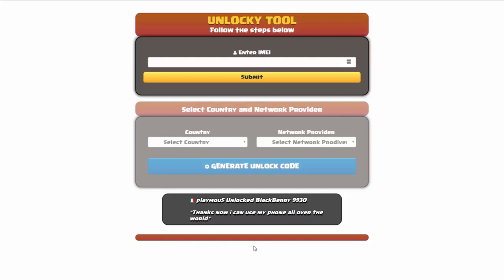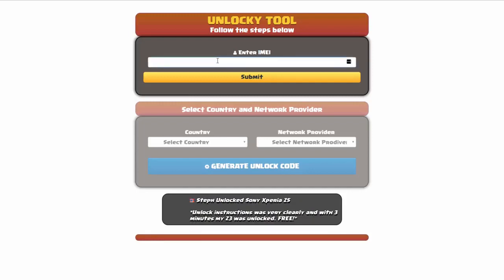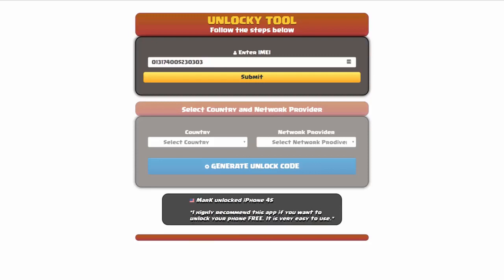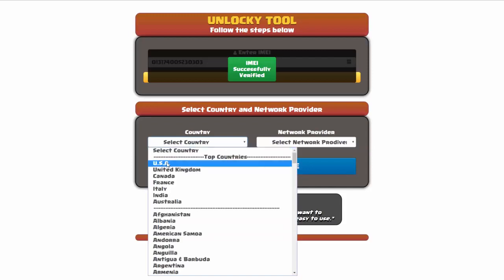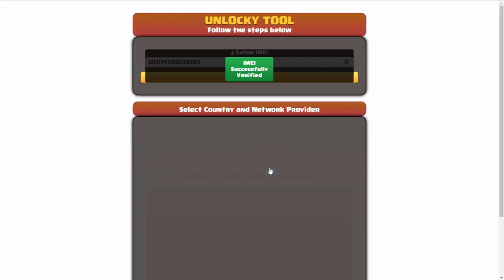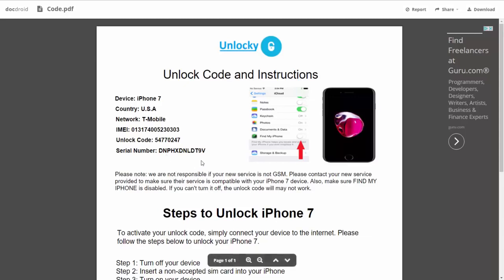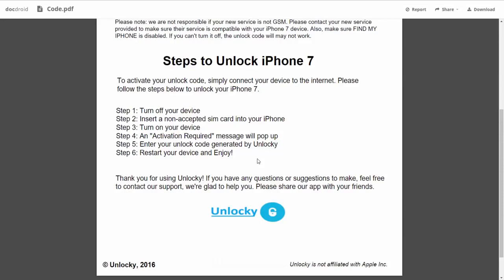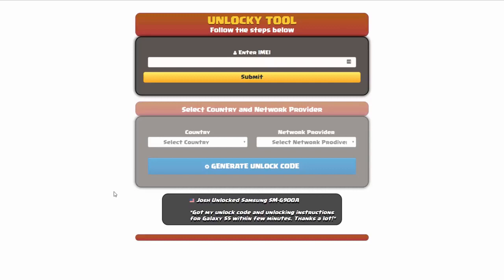How To Unlock Nokia G400 by Unlocky Tool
Want to unlock Nokia G400 for FREE, in any country and all carriers? Unlocky Tool can help you generate a free Nokia G400 unlock code!

🌟 Unlocky Tool Highlights:

1️⃣ Free and Fast: Say goodbye to hefty fees! Unlocky Tool is completely FREE, and you can generate your Nokia G400 unlock code in just under 3 minutes using your device's IMEI.

2️⃣ Permanent Unlock: Enjoy the freedom of using any SIM card on your Nokia G400 a permanently. No more restrictions – Unlocky Tool ensures a long-lasting solution.

3️⃣ Easy-to-Use: No technical expertise required! Unlocky Tool's user-friendly interface makes the unlocking process a breeze for everyone.

4️⃣ Data Safety: Worried about losing your precious data? Fear not! Unlocky Tool guarantees a secure and smooth unlocking process without any data loss.

5️⃣ Works with Blacklisted IMEIs: Unlocky Tool is a game-changer! Even if your device's IMEI is blacklisted, this tool can unlock your Nokia G400 without any issues.

6️⃣ Works with ALL carriers: No matter your Nokia is locked to AT&T, T-Mobile, Orange, Sprint, TracFone, Vodafone, Bell, or any other network - Unlocky Tool cand handle all of them. FOR EVER!

🛠️ How to Unlock Nokia G400 using Unlocky Tool:

Step 1: Go to unlocky.xyz to access the Unlocky Tool.
Step 2: Enter your Motorola's IMEI number.
Step 3: Select your network carrier.
Step 4: Click on "Generate Unlock Code."
Step 5: Follow the on-screen instructions to complete the process.
Step 6: Insert a non-supported SIM card into your device.
Step 7: Enter the unlock code provided by Unlocky Tool.
Step 8: Voila! Your Nokia G400 is now unlocked and ready for any carrier.